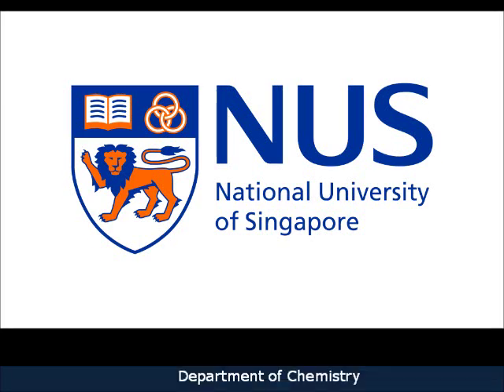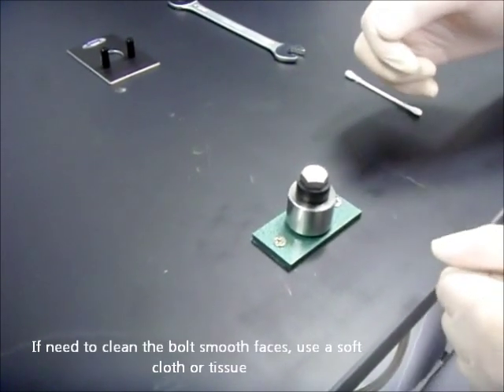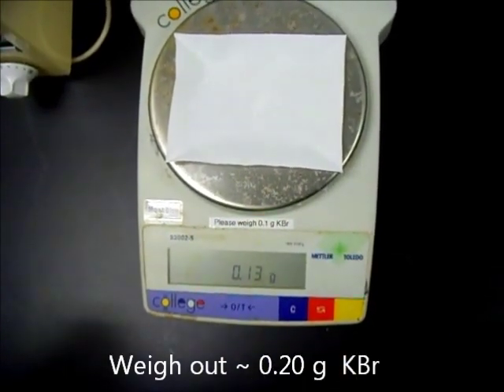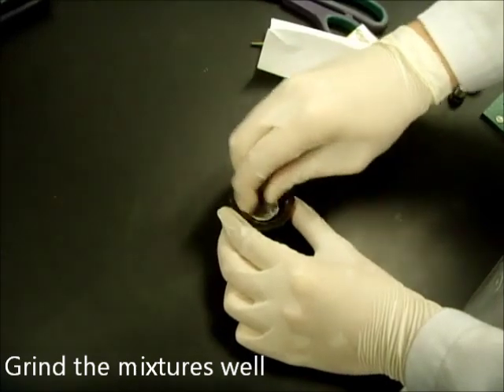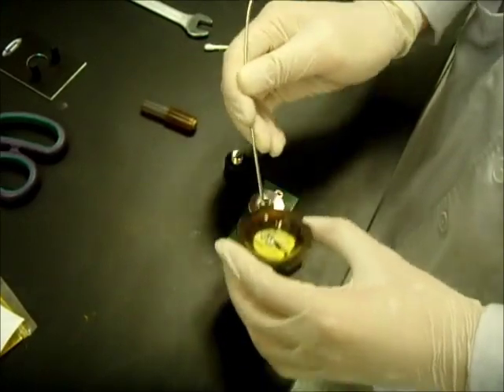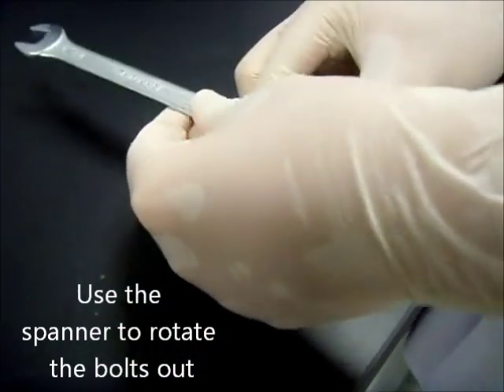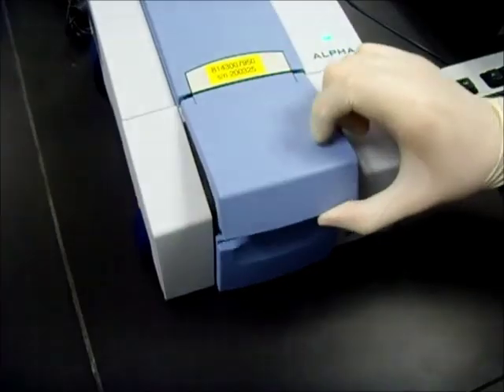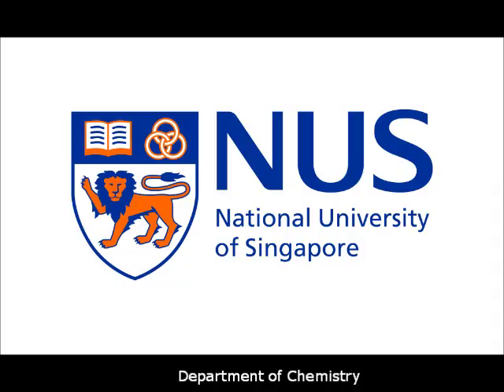Specadie FTIR Analysis (IR Spectroscopy)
The Specadie Accessory allows for the production of a solid 8.5 mm diameter KBr pellet for transmission FTIR analysis without the need for a separate press and die.